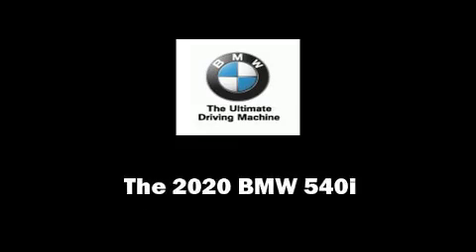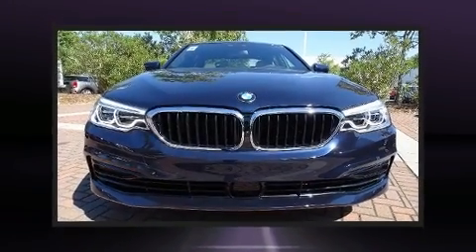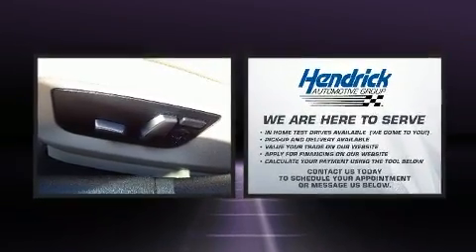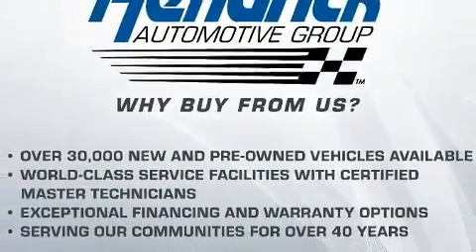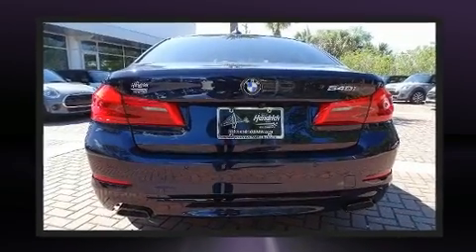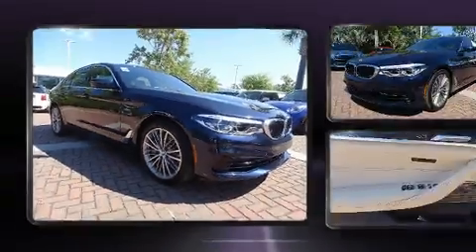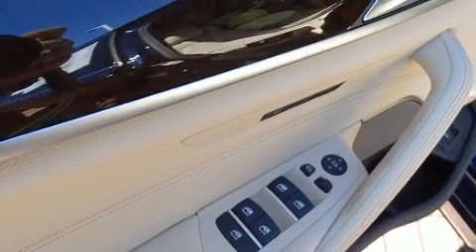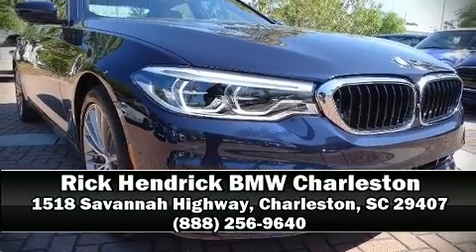2020 BMW 5 Series 540i in Charleston, SC 29407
Introducing the 2020 BMW 540i This 4 door, 5 passenger sedan stands out among competitors in its class! It features an automatic transmission, rear-wheel drive, and a 3 liter 6 cylinder engine. The engine breathes better thanks to a turbocharger, improving both performance and economy. Top features include leather upholstery, power trunk closing assist, delay-off headlights, power front seats, an automatic dimming rear-view mirror, power door mirrors and heated door mirrors, cruise control, and remote keyless entry. Everything is where it ought to be, from the dashboard controls to the door locks and window controls. The unique heads-up display projects vehicle information onto the windshield, including speed, gear selection and engine speed. Drivers benefit by not having to take their eyes off the road. Audio features include an AM/FM radio, steering wheel mounted audio controls, A 20 gigabyte hard drive, and 16 speakers, providing excellent sound throughout the cabin. BMW also prioritized safety and security with features such as: dual front impact airbags, head curtain airbags, traction control, brake assist, ignition disabling, an emergency communication system, and 4 wheel disc brakes with ABS. You'll never lose visibility with rain sensing wipers, which activate automatically when the drops start to fall. Our sales reps are extremely helpful & knowledgeable. They'll work with you to find the right vehicle at a price you can afford. Please don't hesitate to give us a call.